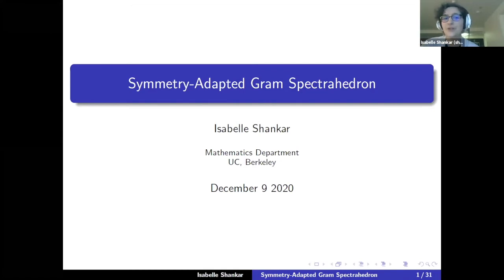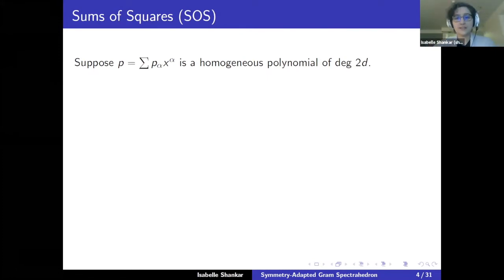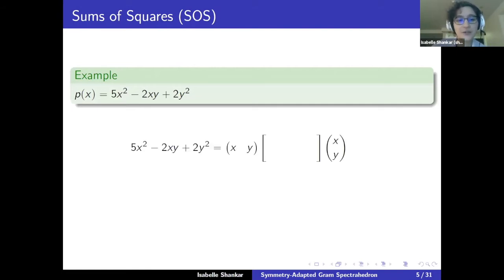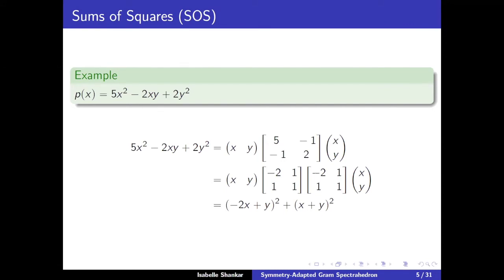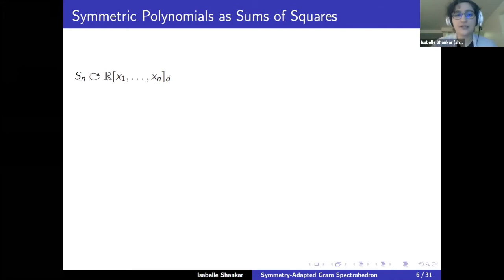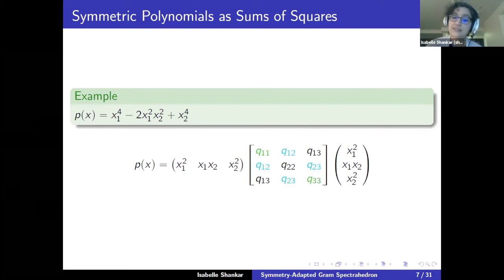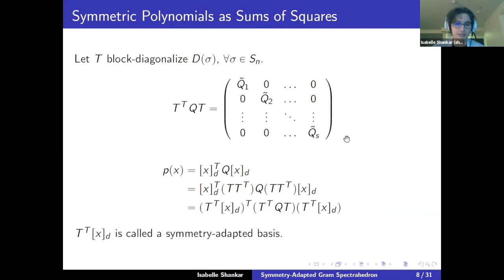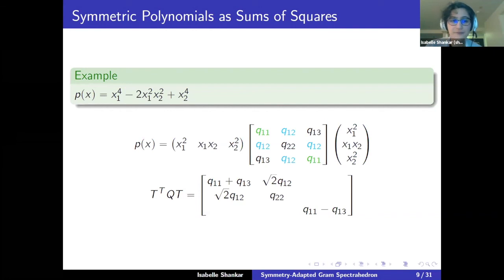UW Combinatorics Pre-Seminar: Isabelle Shankar December 9, 2020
Title: Symmetry Adapted Gram Spectrahedra
Speaker: Isabelle Shankar, UC Berkeley
Date Wednesday, December 9, 2020 - 3:30pm to 5:00pm

Abstract: Sum of squares (SOS) relaxations are often used to certify nonnegativity of polynomials and are equivalent to solving a semidefinite program (SDP). The feasible region of the SDP for a given polynomial is the Gram Spectrahedron. For symmetric polynomials, there are reductions to the problem size that can be done using tools from representation theory.  In recent work with Serkan Hosten and Alexander Heaton, we investigate the geometric structure of the spectrahedra that arise in the study of symmetric SOS polynomials, the Symmetry Adapted PSD cone and the Symmetry Adapted Gram Spectrahedron.   Further, Alexander Heaton and I apply this machinery to a conjecture on symmetric polynomial inequalities.

Related Links:
Semidefinite Optimization and Convex Algebraic Geometry (Section 3.1)